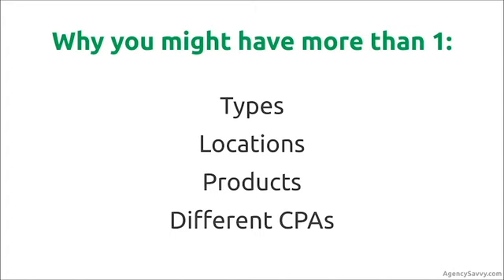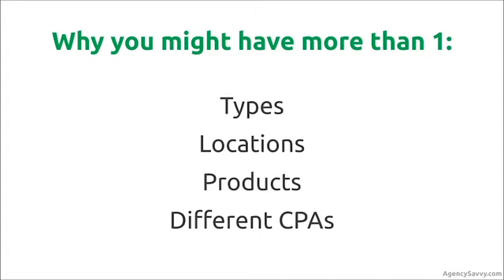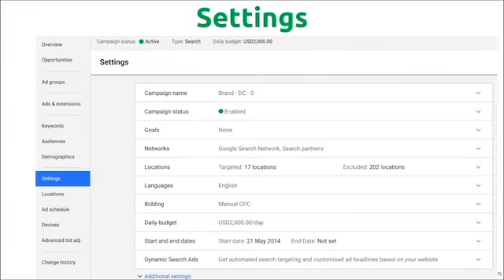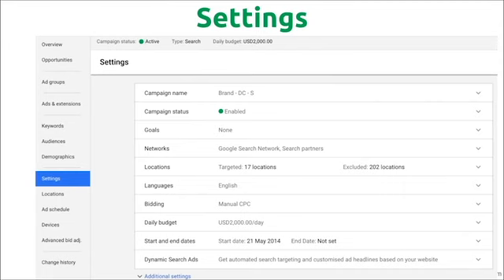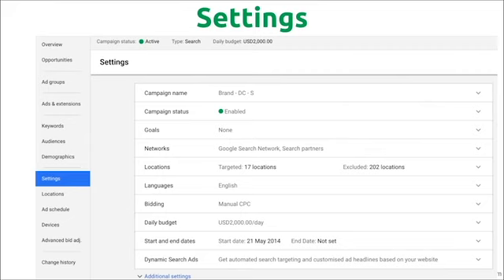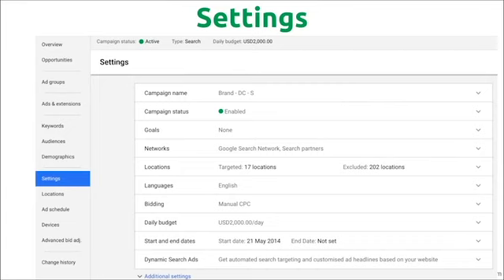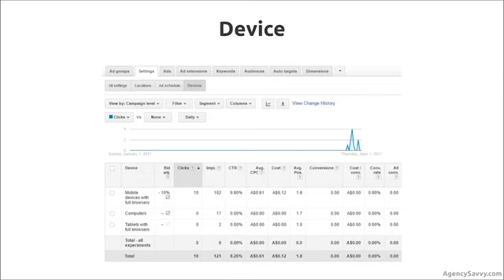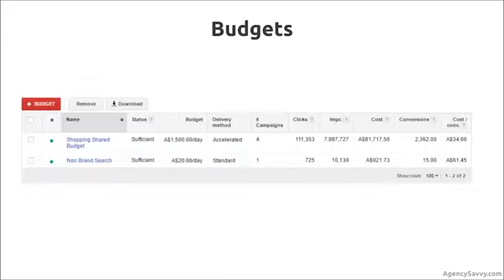Google Ads with Mike Rhodes 07 Certification 01 2018 PTM Module 6 Building Campaigns